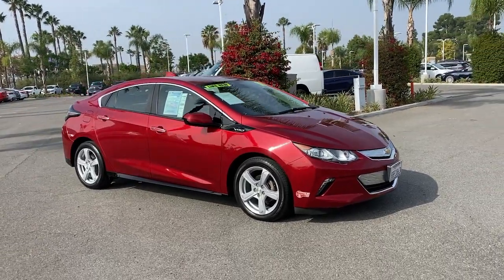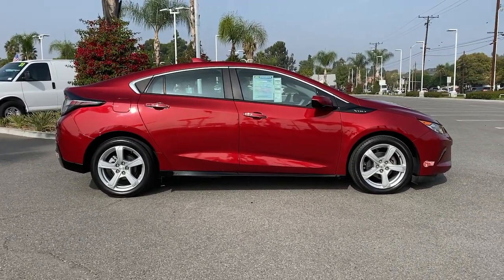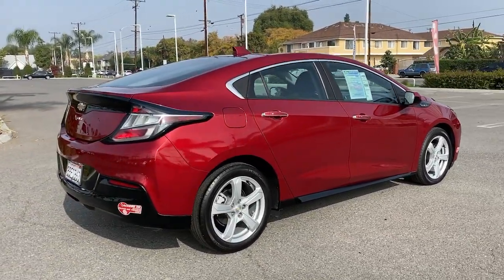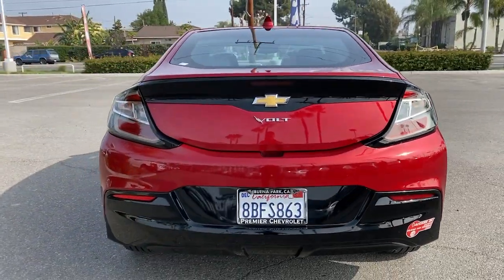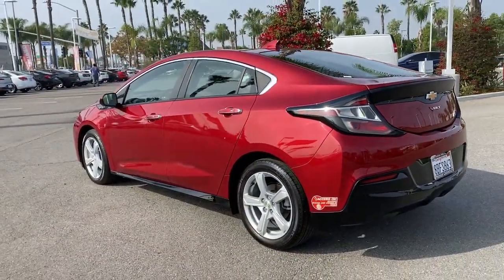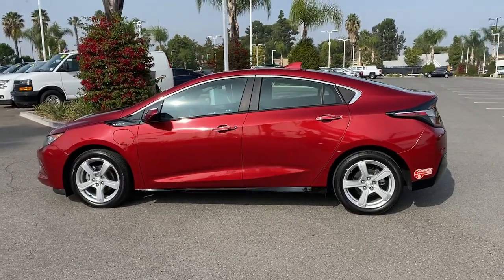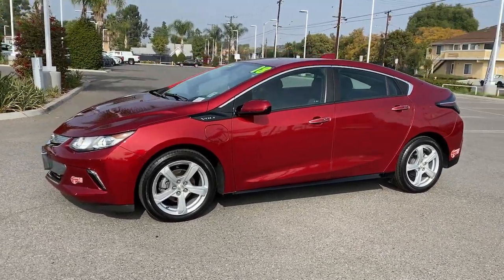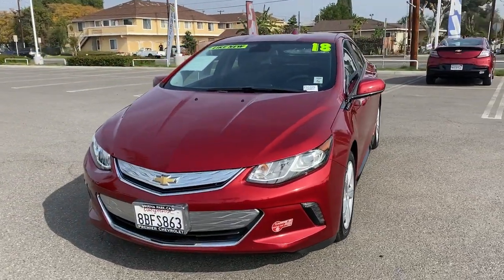2018 Chevrolet Volt Anaheim, Buena Park, Santa Ana, Norwalk, Fullerton, CA P10329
Cajun Red Tintcoat Used 2018 Chevrolet Volt available in Buena Park, California at Premier Chevrolet of Buena Park. Servicing the Anaheim, Santa Ana, Norwalk, Fullerton, CA area.